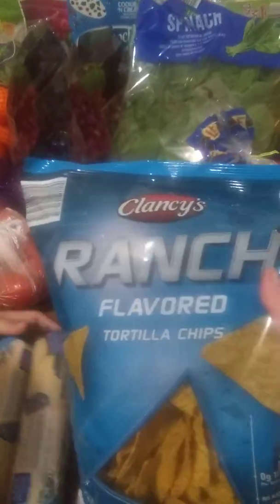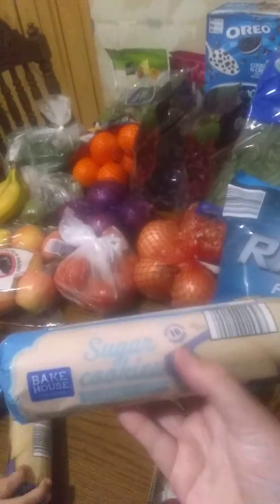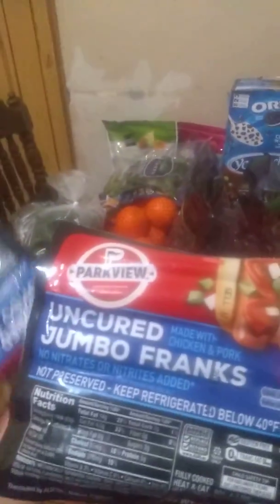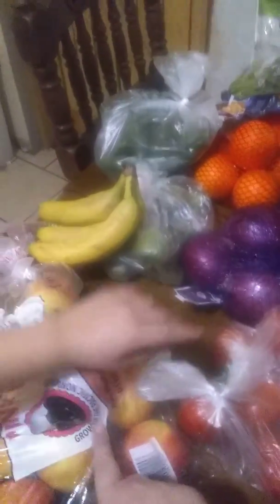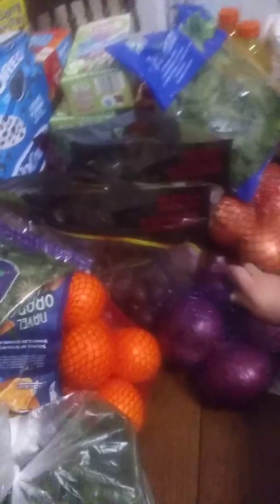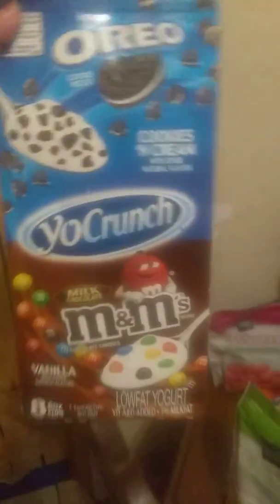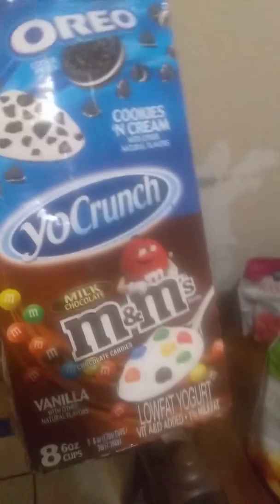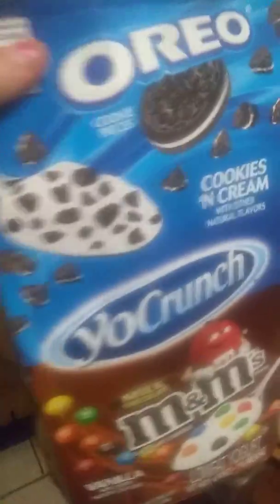Grocery Aldi haul- part 2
Groceries Our haul continued. Thx for watching